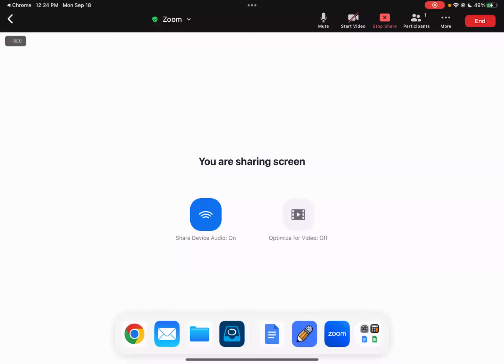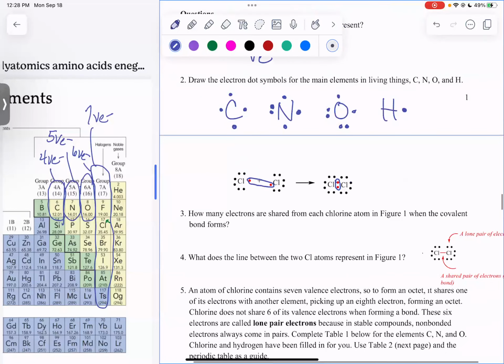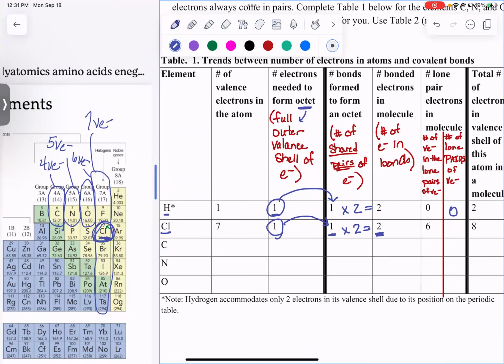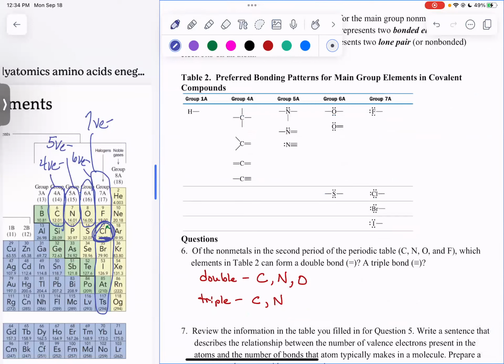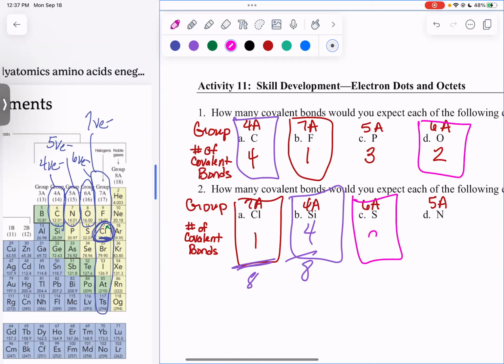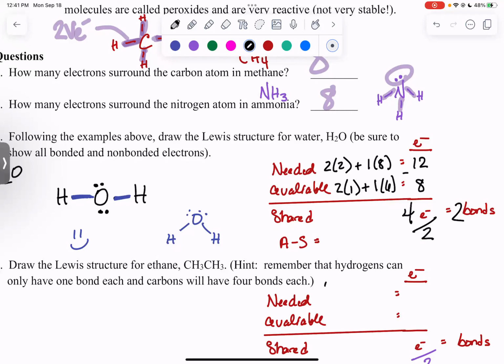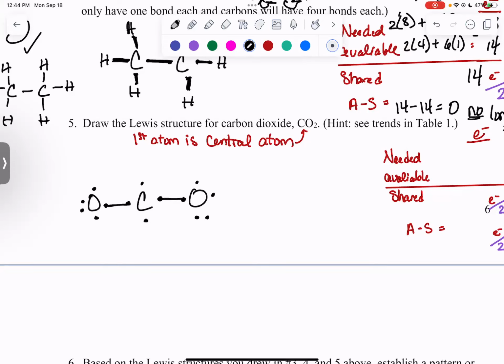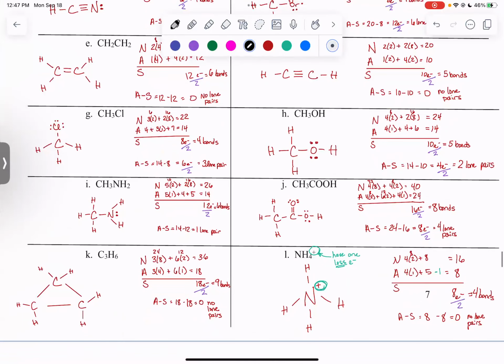Chem 109 Review Ch 3 Lewis Structures Activity 11